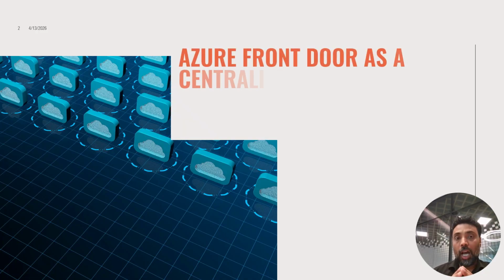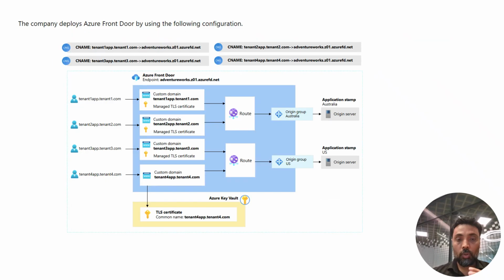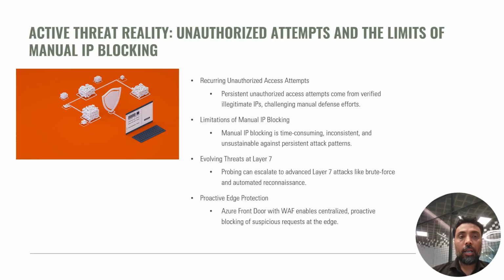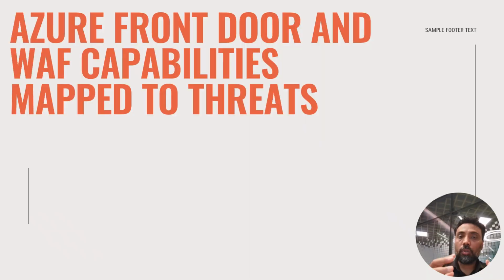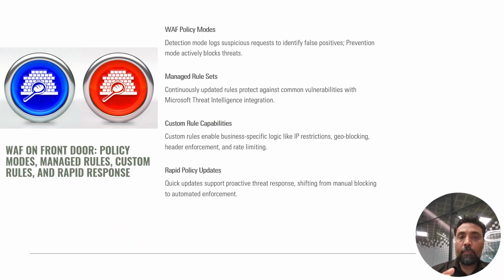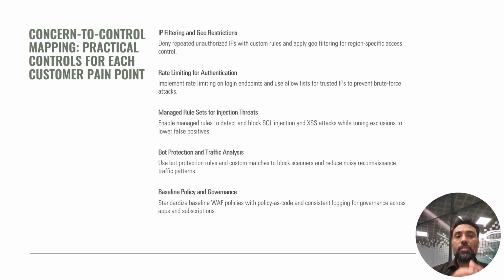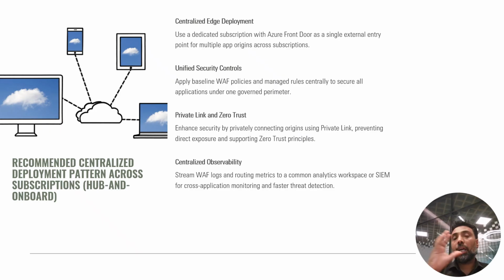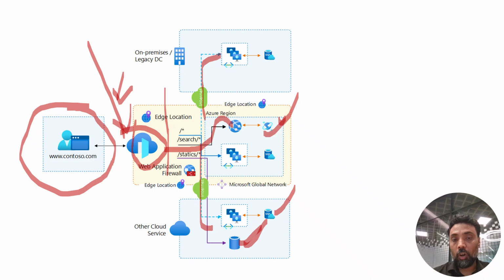Stop Reacting to Alerts: Secure Azure Web Apps with Azure Front Door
Azure Front Door is NOT Just a CDN – It's Your New Security Layer
How to Block Unauthorized Access to Azure App Services & Function Apps Automatically

Are you tired of playing "whack-a-mole" with security alerts? In this session, we’re moving beyond reactive security. Most people see Azure Front Door as just a CDN, but its true power lies in being a centralized security layer. We’ll dive deep into how you can protect your Azure App Services and Function Apps from unauthorized access attempts before they even reach your internal network.

What I cover:

Why reactive security (blocking IPs manually) is failing your organization.
Configuring Azure Front Door as a global entry point with built-in WAF policies.
Moving from manual IP blocking to automated, proactive protection.
Real-world architecture for securing internal-facing applications.

Azure Front Door security, Azure Web Application Firewall (WAF), Proactive Security Azure, Secure Azure App Service, Function App security, Centralized Security Azure, Azure Front Door vs CDN, Block unauthorized access Azure, Defender for Cloud automation.